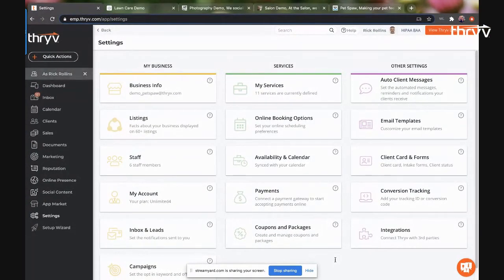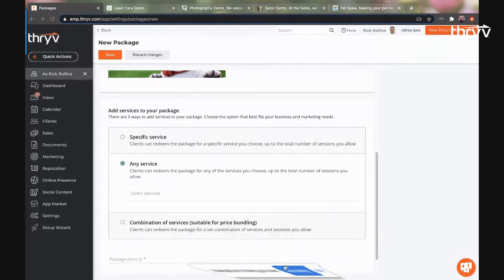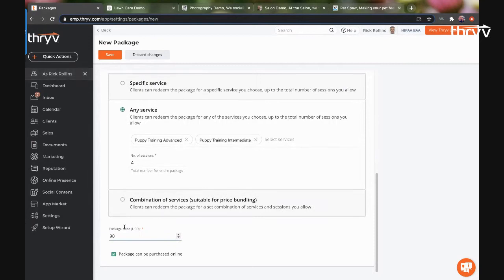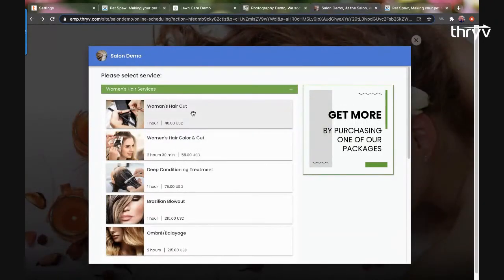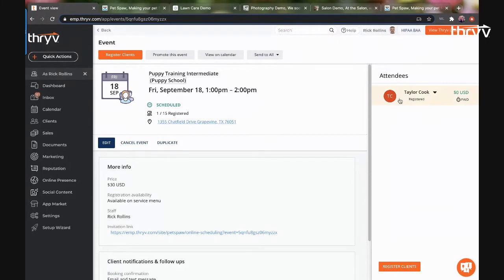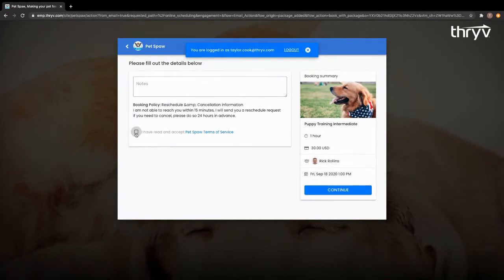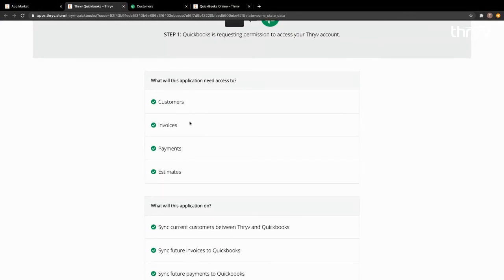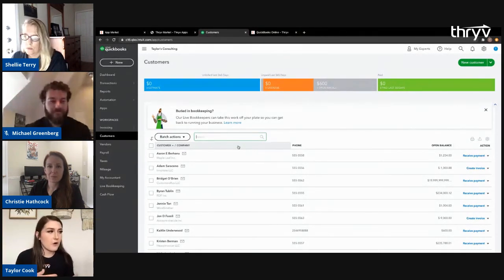ThryvLive: How to use the new Thryv Packages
The Thryv product team goes step-by-step through the Packages process so users can bundle services, get paid up-front and build more customer loyalty. We also go over how to use the App Market, with a Quickbooks example. Stay til the end to learn about new features on Thryv's horizon!